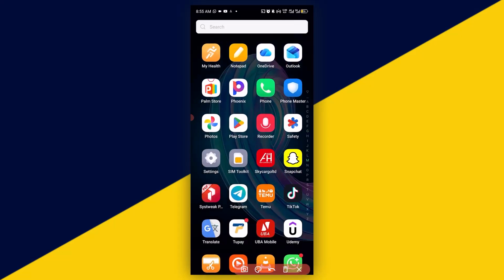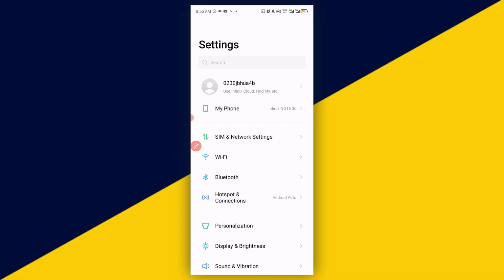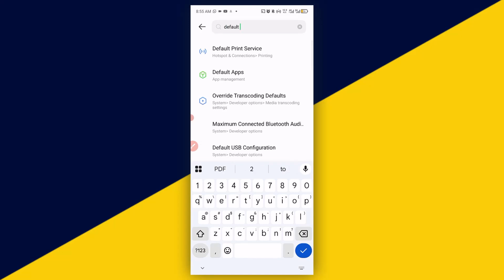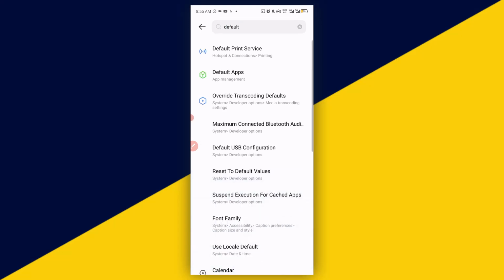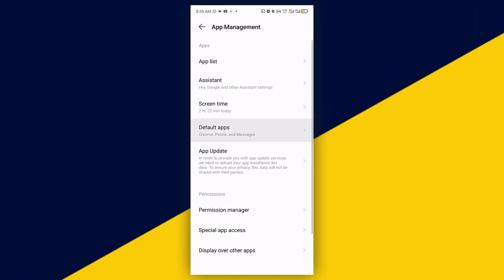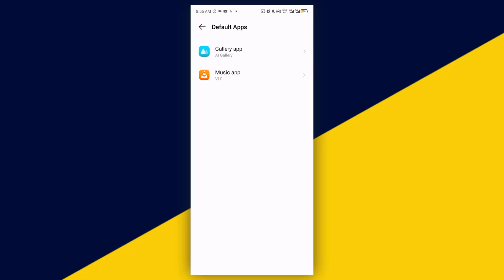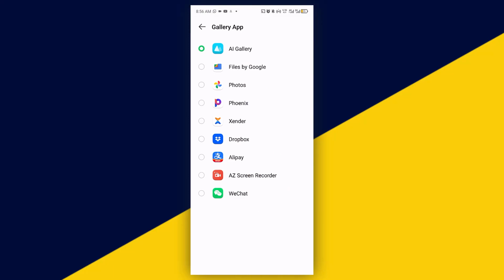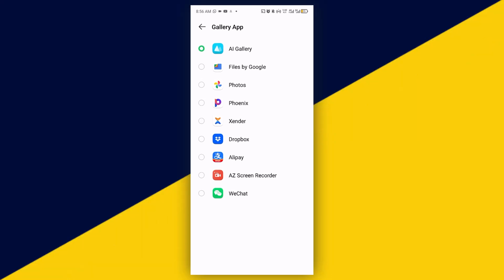Android Guide | How to Change Default Gallery Apps Easily